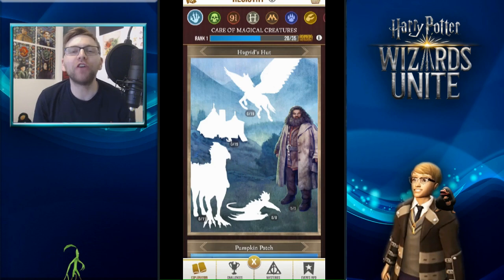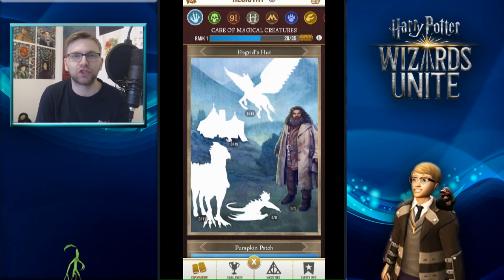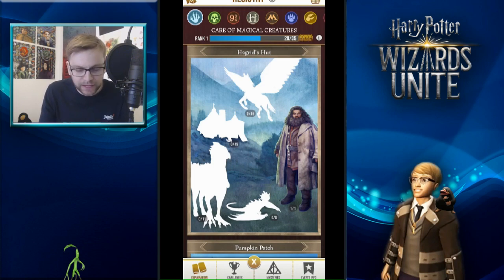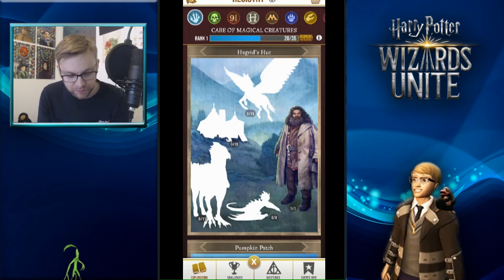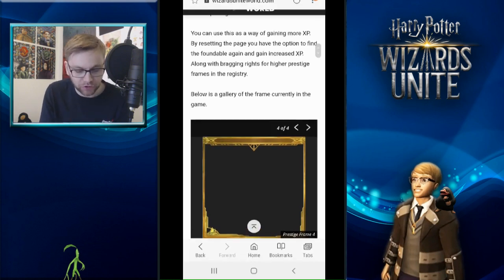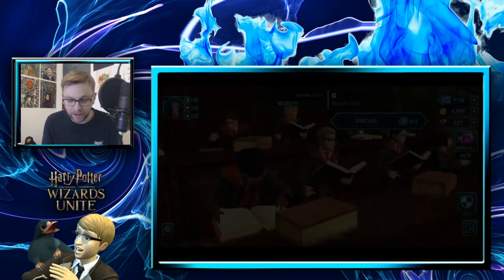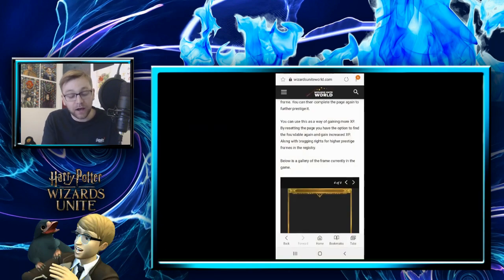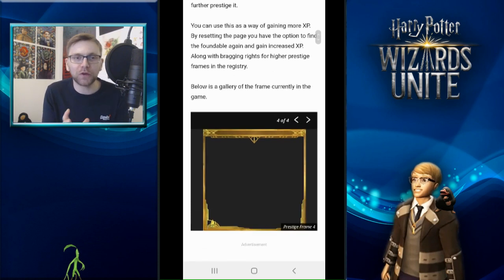HOW TO PRESTIGE ⭐⭐ YOUR REGISTRY IN HARRY POTTER: WIZARDS UNITE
YOU CAN PRESTIGE THE DIFFERENT PARTS OF YOUR REGISTRY FOR BONUS EXPERIENCE. HERE'S HOW IT WORKS!